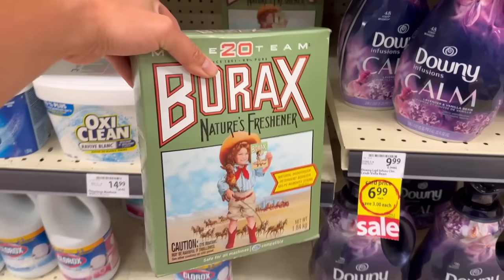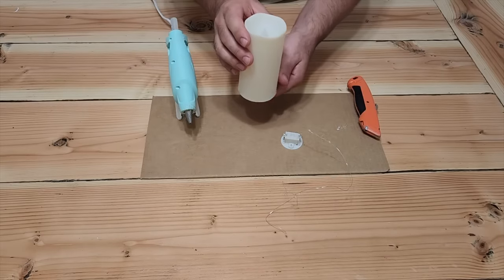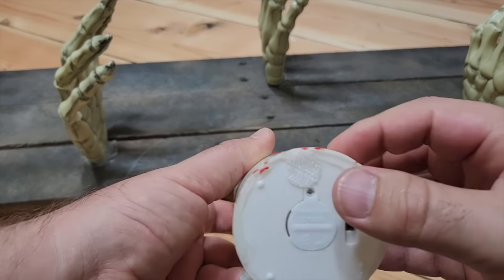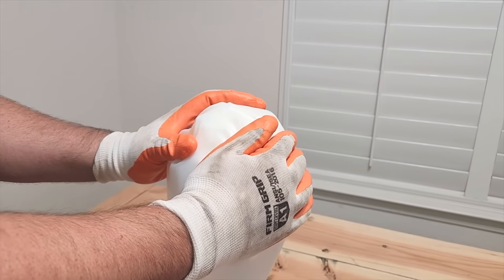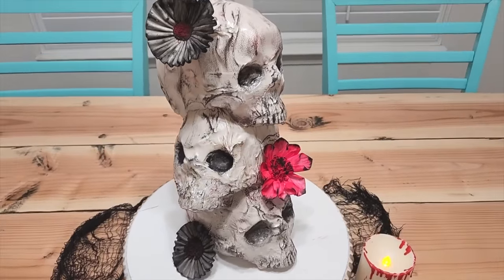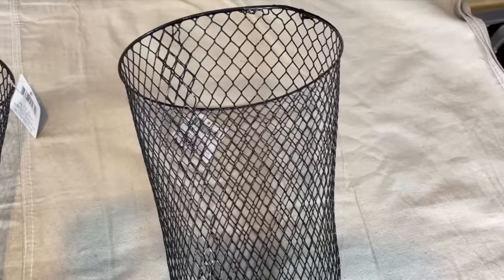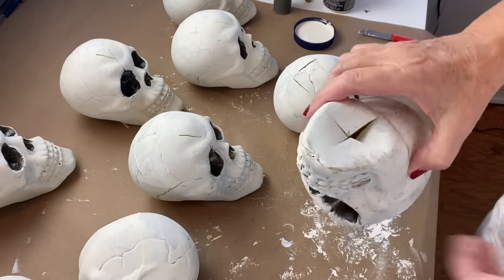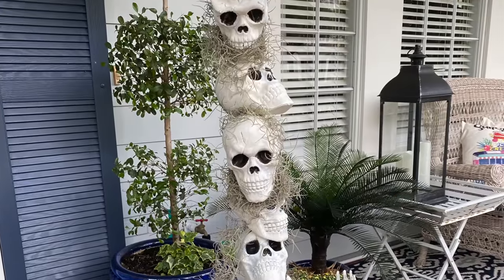The SPOOKIEST new DIY Halloween decorations for outside (and inside!)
Get ready to transform your space with these spooky and stylish Halloween DIY decor ideas! In this video, we’ll show you six incredible projects perfect for adding a touch of eerie elegance to your home.

First, discover how to create a stunning crystal skull that glistens with eerie beauty.

Next, learn to craft an eye-catching candle holder using skeleton hands, adding creepy sophistication to any room. Mix beauty with horror by making floral skull decor.

Add a pop of color with chic and spooky pink floral skulls. Create a haunting display with caged skeletons, perfect for a dungeon-like feel. Finally, make a towering skull stack for a grand and spooky focal point.

Join us as we walk you through each of these creative projects step-by-step, ensuring you have all the tips and tricks you need to make your Halloween decor truly spectacular. Let’s get crafting and make this Halloween unforgettable!

Featuring @sobrighthome , @GoodlyEarth , @BellaBranchDIY , @ChasCrazyCreations , @ChloeCrabtree

0:00 1. Crystal skull
0:37 2. Skeleton hand candle decor
3:04 3. Floral skull decor
510 4. Pink floral skulls
5:50 5. Caged skeletons
7:18 6. Skull stack
9:00 7. Outro